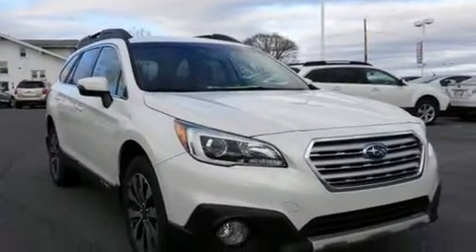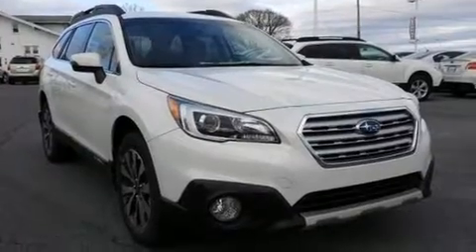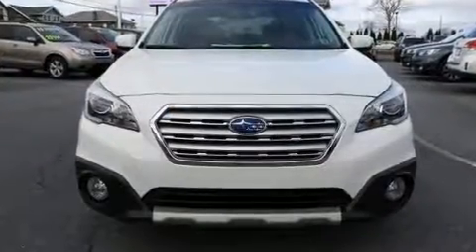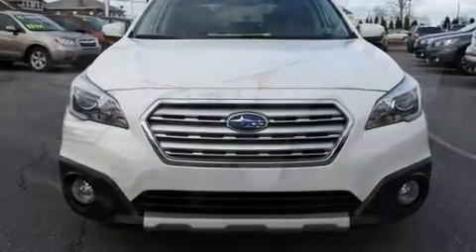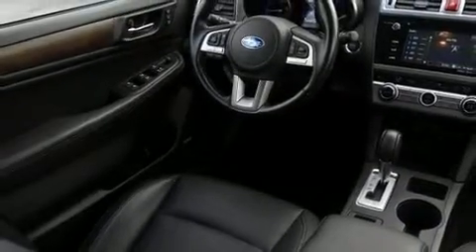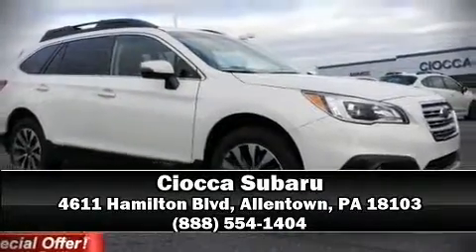2015 Subaru Outback 2.5i Limited in Allentown, PA 18103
Ciocca Subaru
4611 Hamilton Blvd

Get excited about the 2015 Subaru Outback. With fewer than 35,000 miles on the odometer, this 4 door sport utility vehicle prioritizes comfort, safety and convenience. Under the hood you'll find a 4 cylinder engine with more than 170 horsepower, and all wheel drive keeps this model firmly attached to the road surface. Subaru prioritized practicality, efficiency, and style by including: power front seats, heated front and rear seats, telescoping steering wheel, turn signal indicator mirrors, blind spot sensor, a roof rack, and leather upholstery. Premium sound drives 12 speakers, providing you and your passengers a sensational audio experience. Take assurance in side curtain airbags, providing head protection in the event of a severe collision. It also arrives with a Carfax history report, indicating just one previous owner. Our knowledgeable sales staff is available to answer any questions that you might have. They'll work with you to find the right vehicle at a price you can afford. We are here to help you.